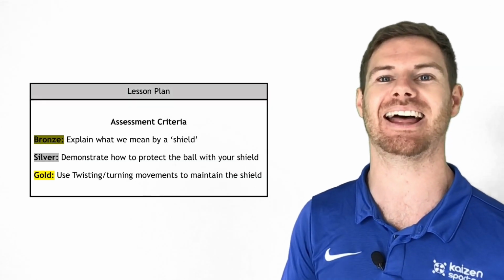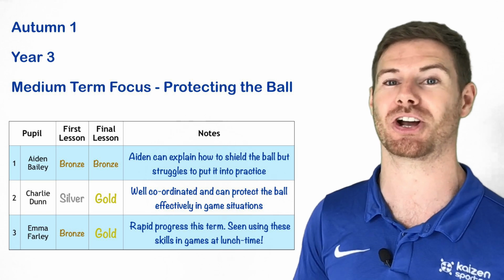How to assess children in P.E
Assessing children in P.E offers ideas of how to assess children in P.E. These include the use of cameras, quizzes and presentations.